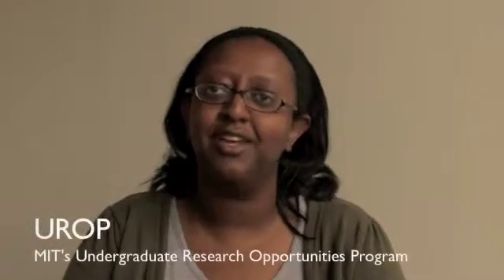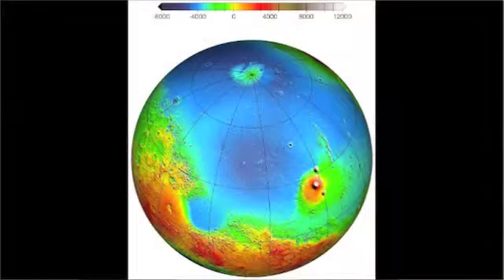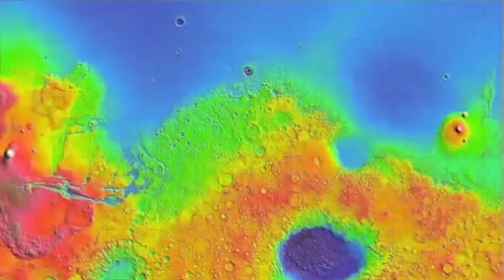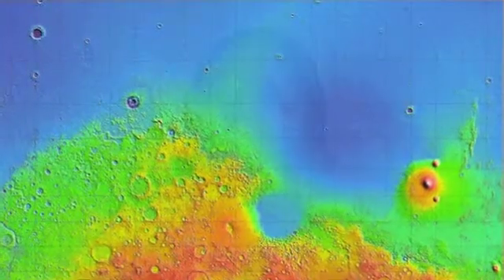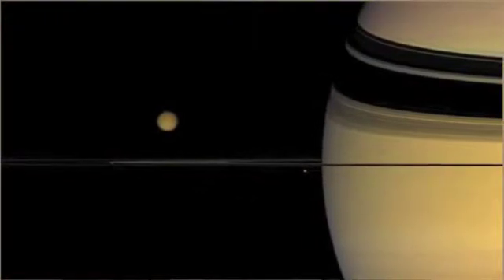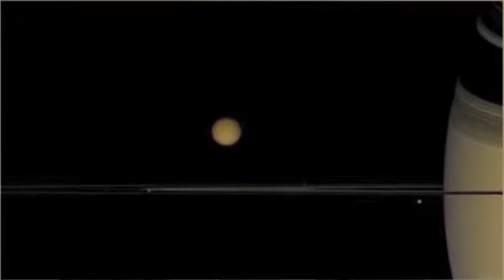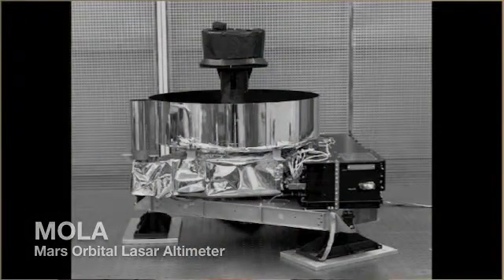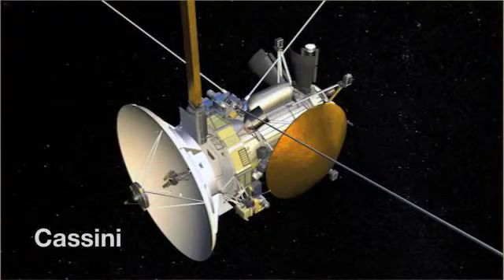Yodit Tewelde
Yodit Tewelde is a graduate student in the Planetary Science Program in EAPS. Childhood planetarium visits and a love of reading science fiction novels, meant Yodit always suspected space or space exploration was somewhere in a her future. In High School, while she was trying to decide whether to go into science or engineering, she became involved in MITES (the Minority Introduction to Engineering and Science program, coming to MIT for a summer to find out what life at MIT was like. There she fell in love with the engineering class and decided to come to AeroAstro to do her undergrad. It was following a UROP (Undergraduate Research Opportunities Program, in EAPS that she decided to switch back towards science, returning to EAPS for grad. school. In this interview, Yodit recounts the research she has been doing during the first 2 years of her Ph.D. studies. The first project concerns mapping the "Ghost Craters of Mars". The northern lowlands of Mars, which make up about a third of its surface, are 4 to 5 kms lower than the southern highlands and are thought to have been created by a giant impact. Within that impact however there are numerous smaller "ghost craters" or craters that, over time, have become filled in. Yodit's work involves trying to figure out the volume of fill and what it is made out of, enabling her to infer what the surface might have looked like in the past: to learn about such things as ancient shorelines and the evolution of Mars as a whole. The second project, with EAPS assistant professor Taylor Perron, concerns Titan (the 6th moon of Saturn) chosen, as Yodit explains, because, other than Earth, it is the only place we know of in our Solar System with a dense nitrogen atmosphere. It is also the only place (other than Earth) within the solar system currently known to hold liquid on its surface, although on Titan that liquid is methane not water and instead of cutting through rock like it does on Earth, on Titan the liquid methane cuts through water ice. Yodit studies surface drainage patterns created in such an environment, comparing them with similar patterns on Earth, to provide new insights into surface conditions on Titan.